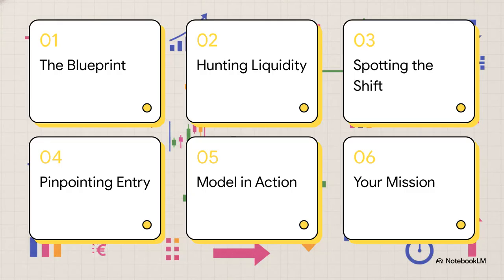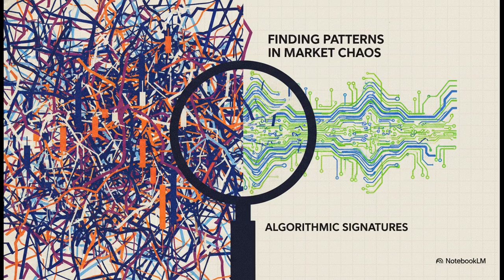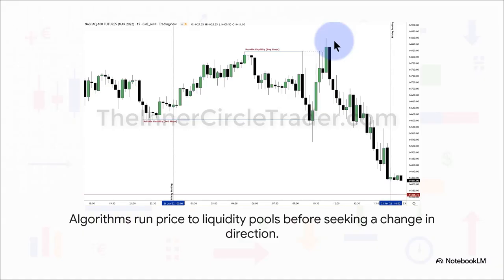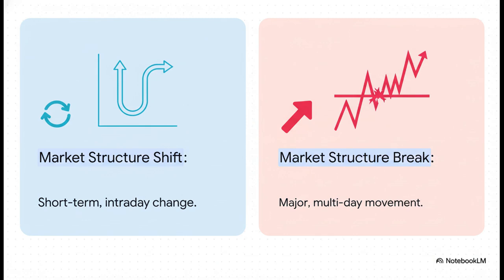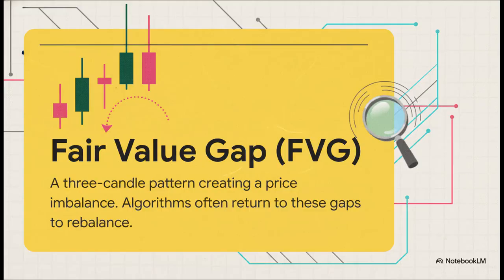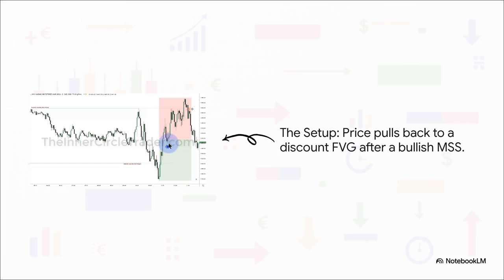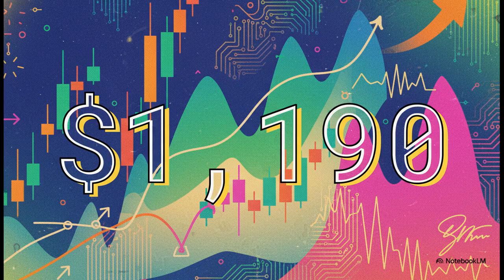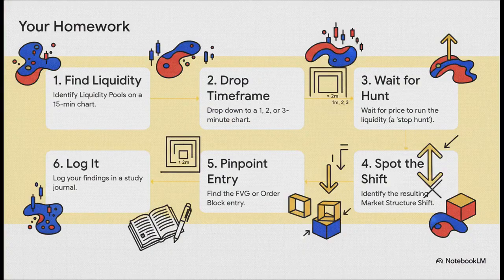AI Explains ICT | ICT Model 2022 | Episode 2 | Liquidity is the WHY